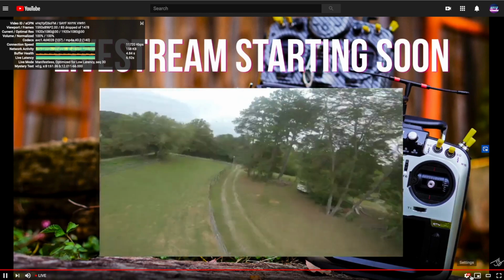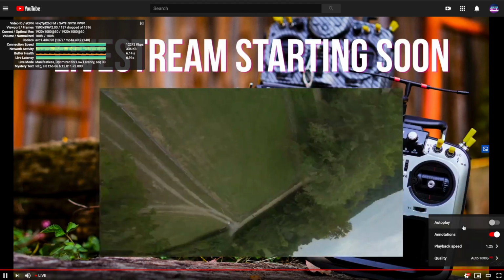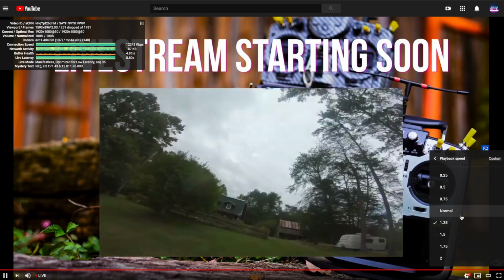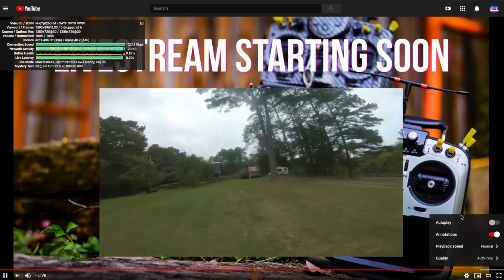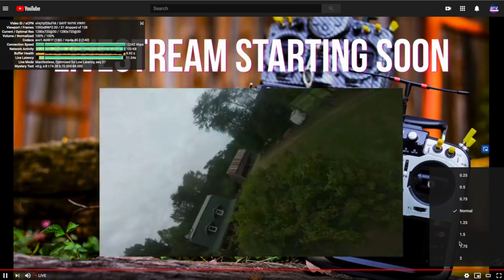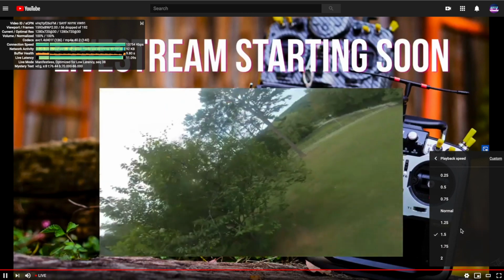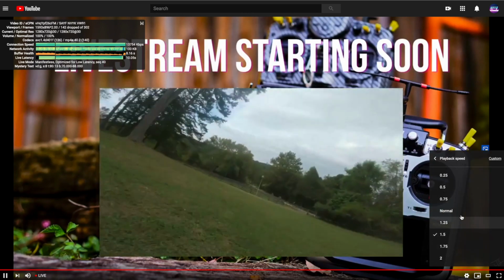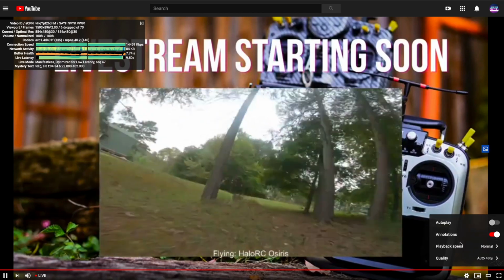How to get less delay when watching YouTube live streams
Did you know that there is something you can do to shorten the delay ( or latency ) you experience when watching a YouTube live stream?  Well you can by temporarily speeding up the playback.  I know, you wouldn't think you could speed up the playback of a "live" video feed, but you can!

You can use this trick to lower your overall delay or if you pause a live stream, you can use it to "catch up" to the live feed without missing anything.

Or maybe I should say, use this "trick" to "hack" live streams so you can be the first to answer questions, enter giveaways, or appear to be quicker than everyone else in the live stream chat :)